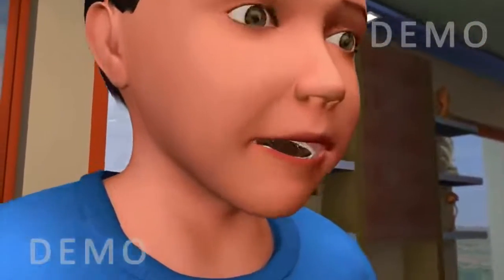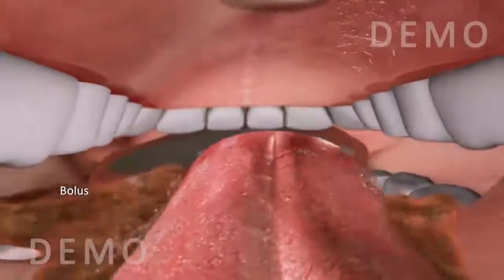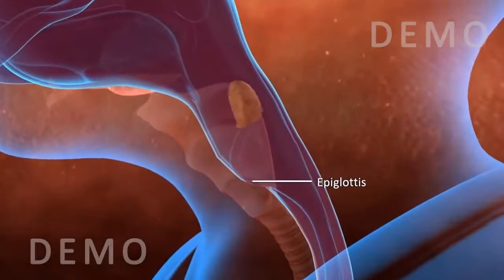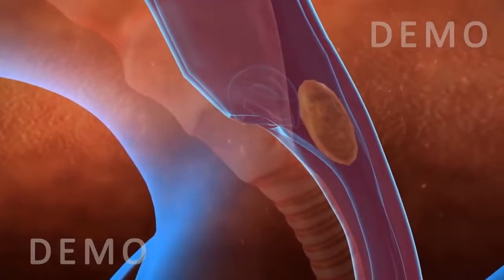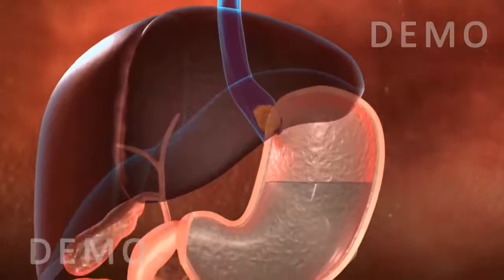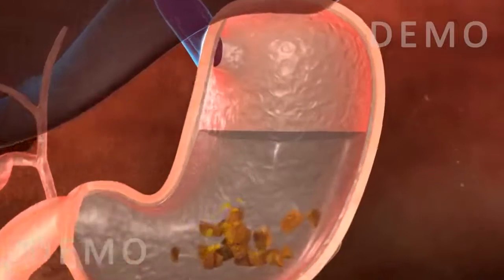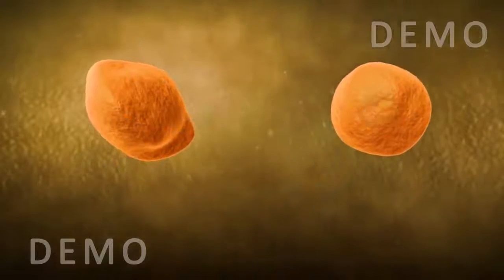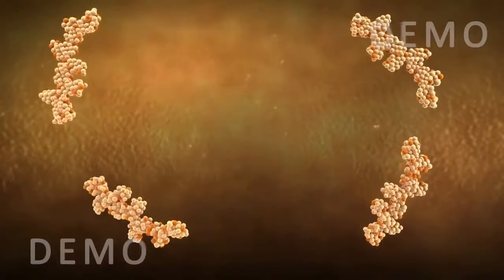Smart school Patna city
3D video of human digestive system
Children can understand very easy the human digestive system